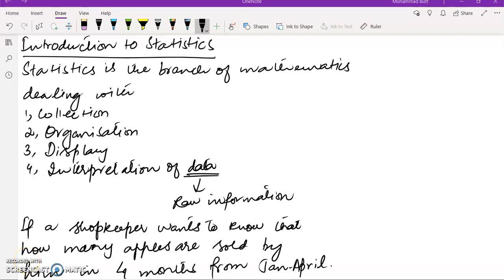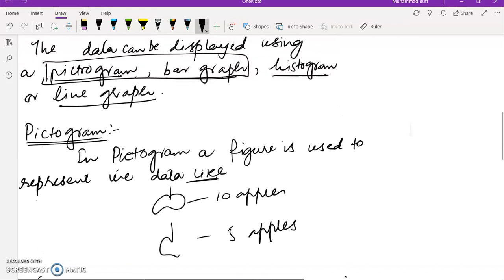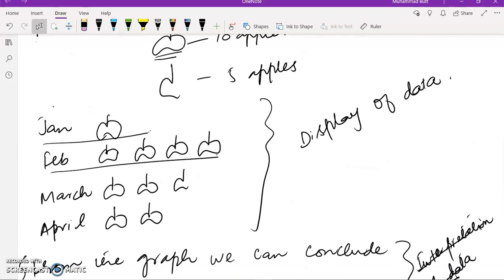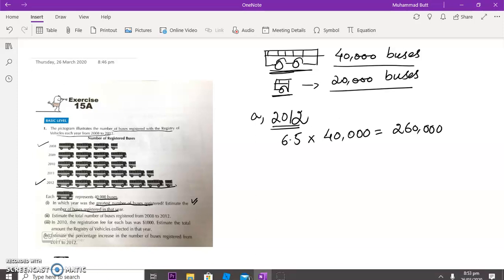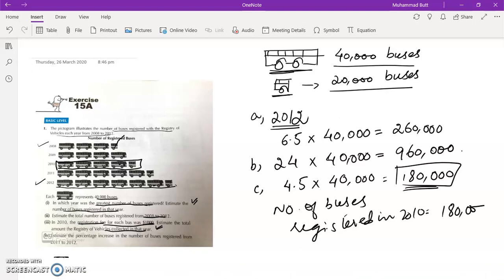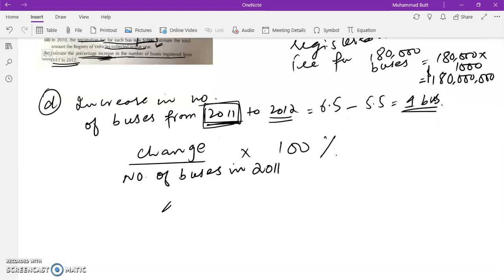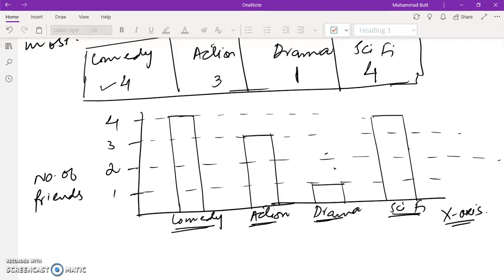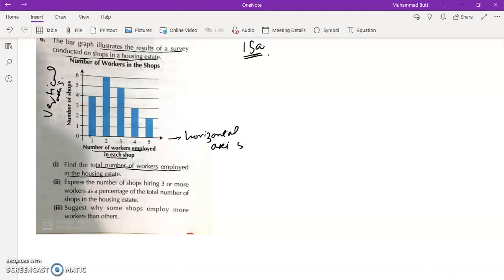Grade 6 Maths Lecture #9 (30th - 3rd April 2020)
Keep watching our channel and stay safe at home.